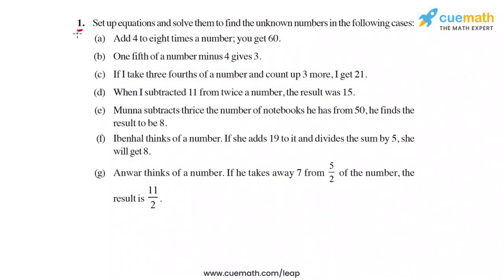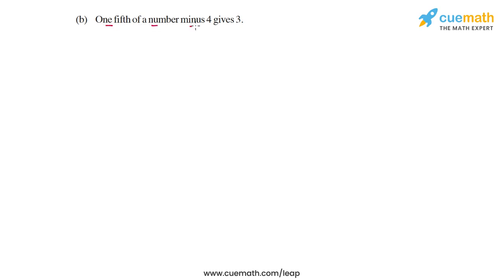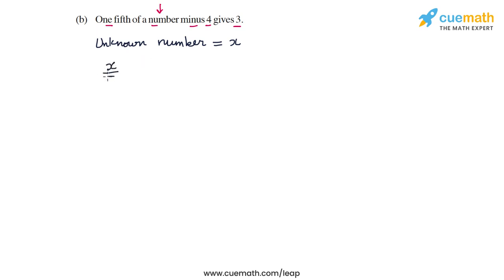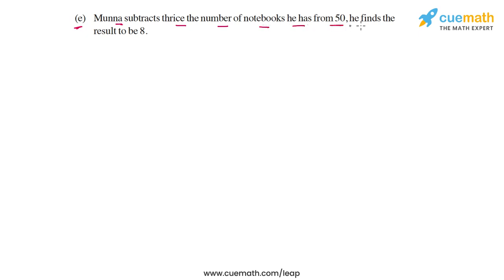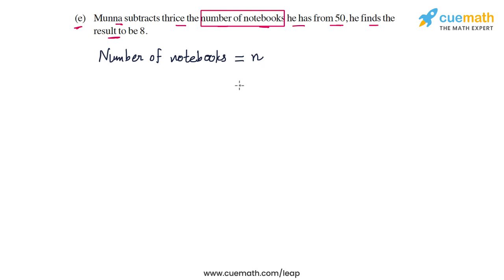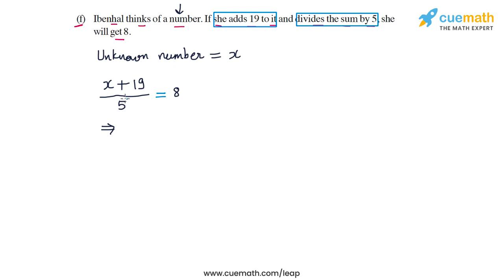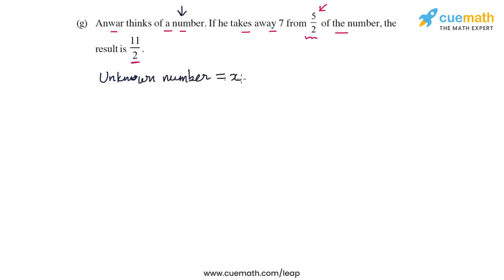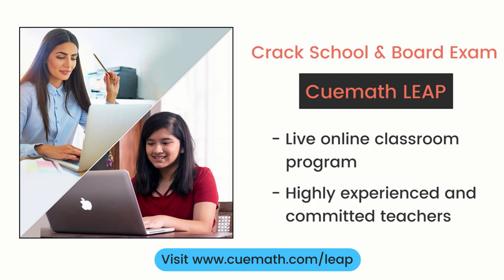Class 7 Chapter 4 Ex 4.4 Q 1 Simple Equations Maths NCERT CBSE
This video covers NCERT Class 7  Maths Chapter 4 Exercise 4.4 Q1 (Simple Equations)

To download pdf of all text solutions for this chapter click here NOW